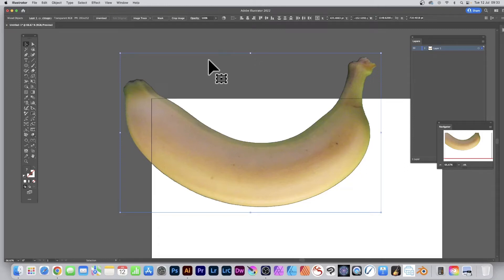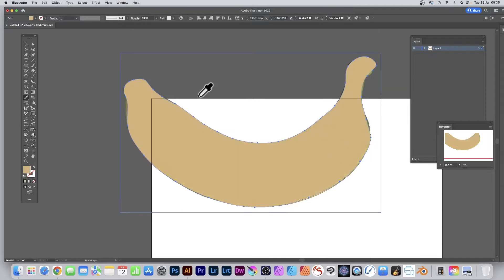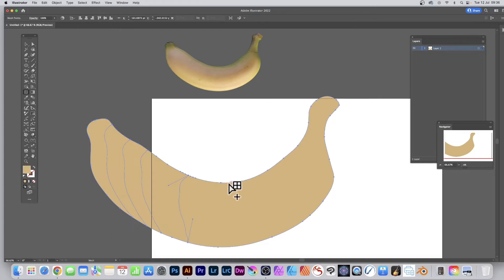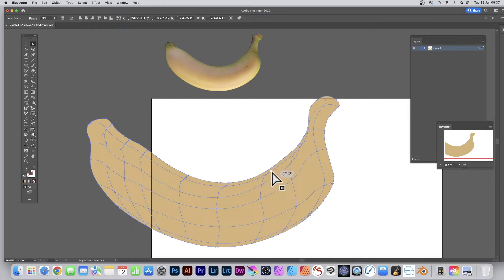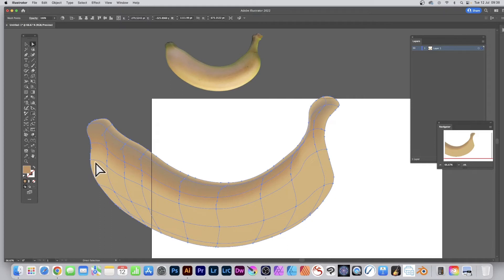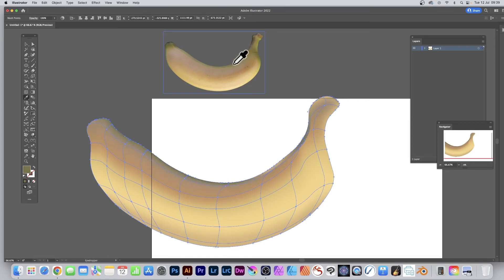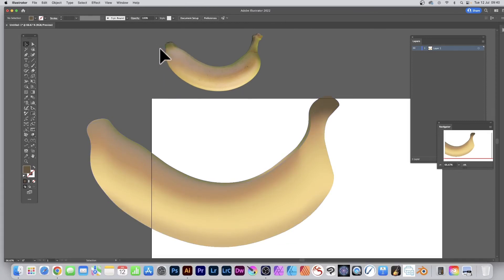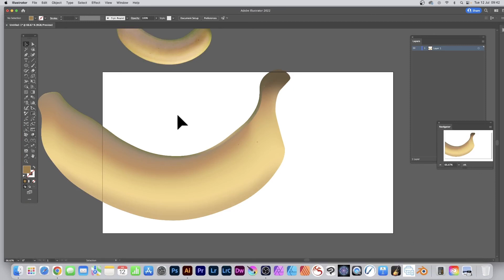Illustrator Mesh Tool Raster Image To Vector How To Tutorial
Illustrator : How to use the (gradient) mesh tool to convert a raster image into a vector in Illustrator CC 2022 etc